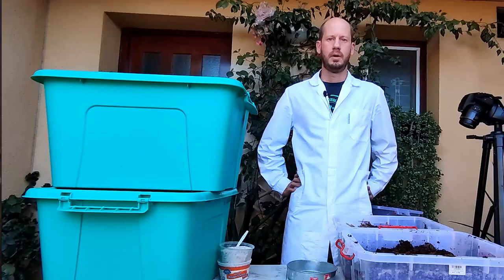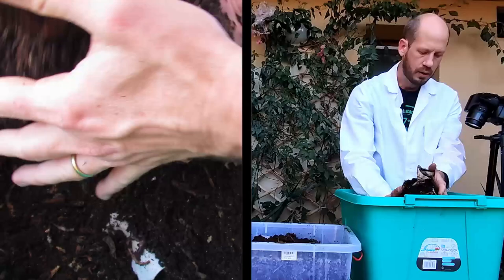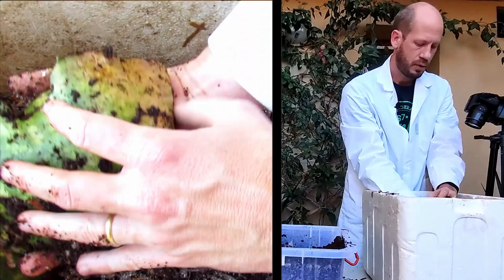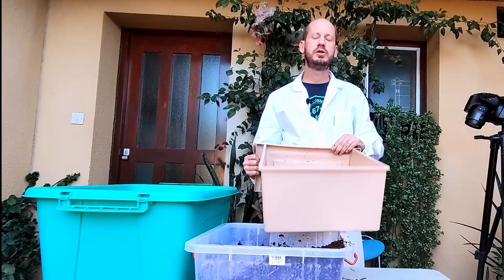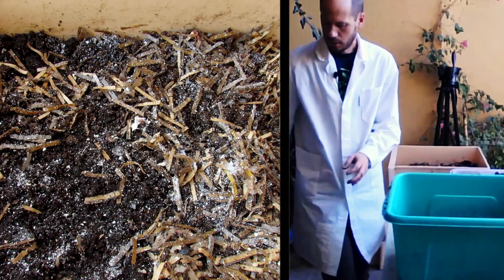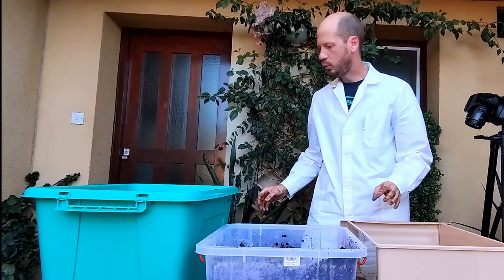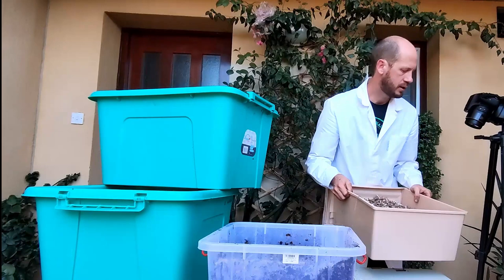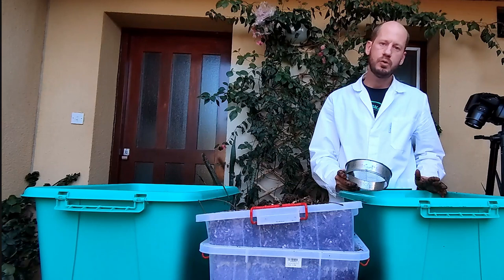Starting a new worm bin and propagating RW (Eisenia andrei) by splitting bins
This video was made with the intent of aiding the learning process of SQU undergrad students of the 'SWAE3111 waste management for soil applications' course